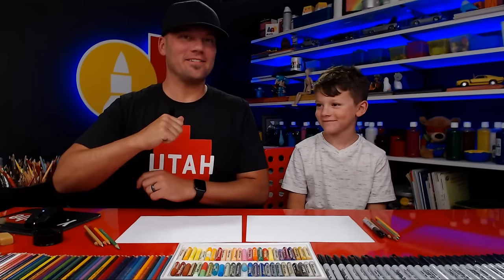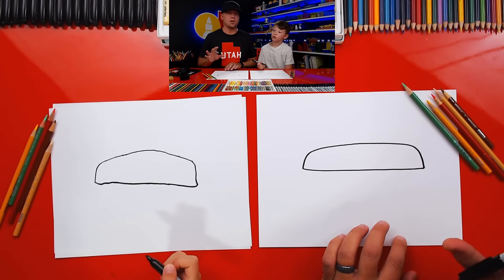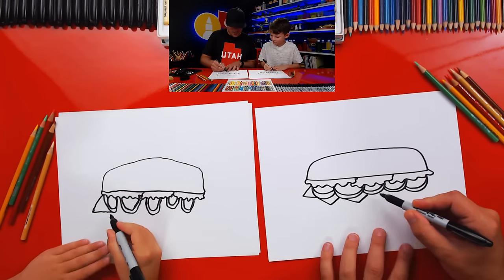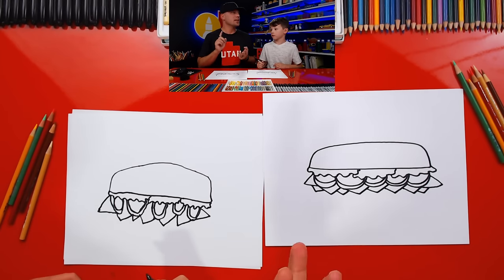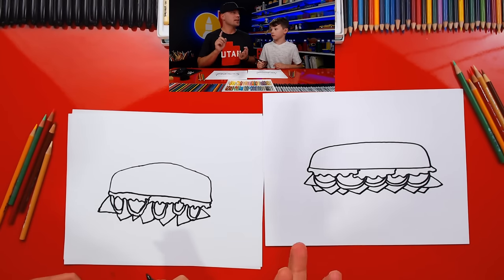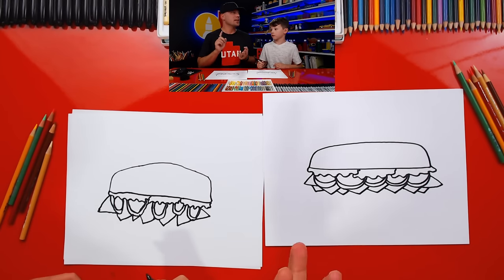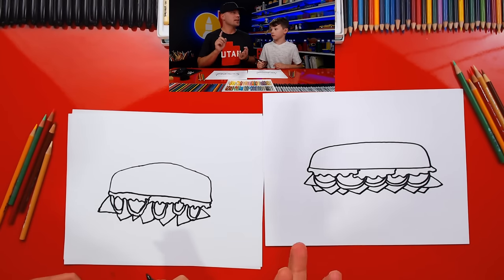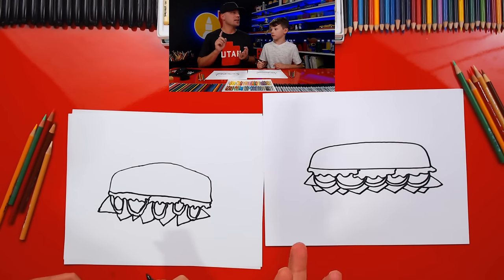How To Draw A Funny Sandwich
Follow along with us and learn how to draw a funny sandwich!